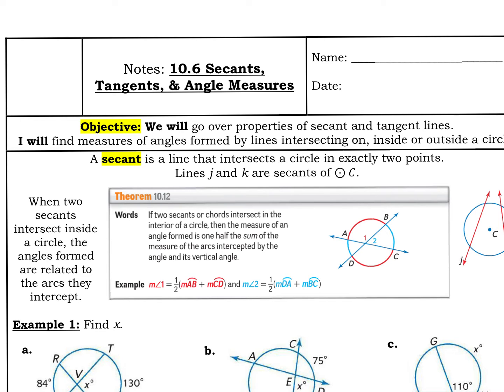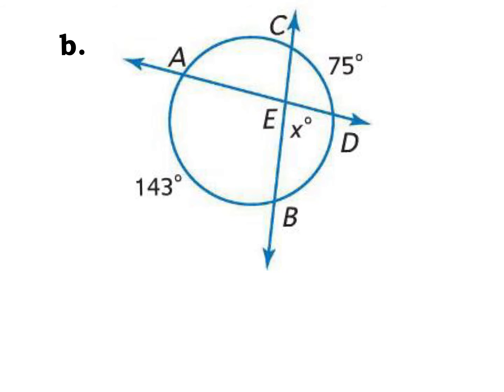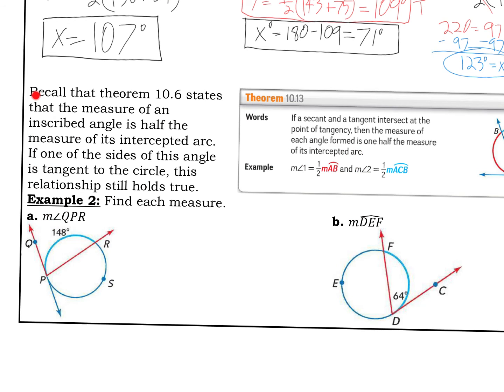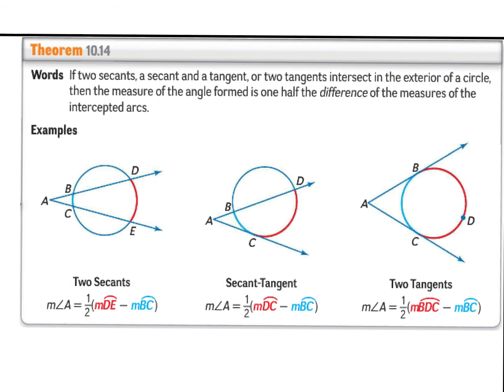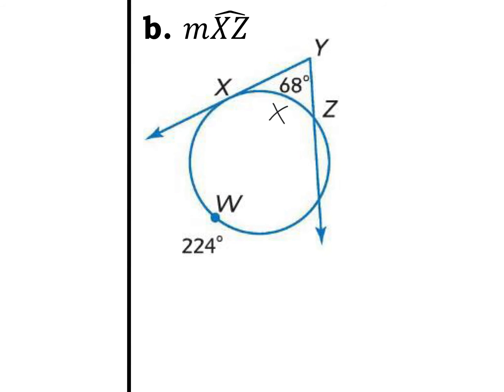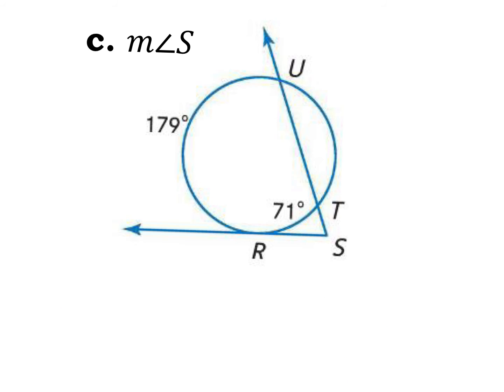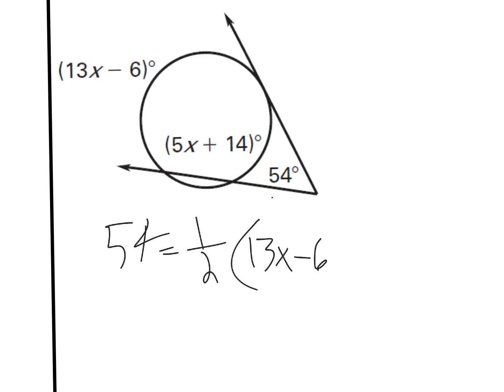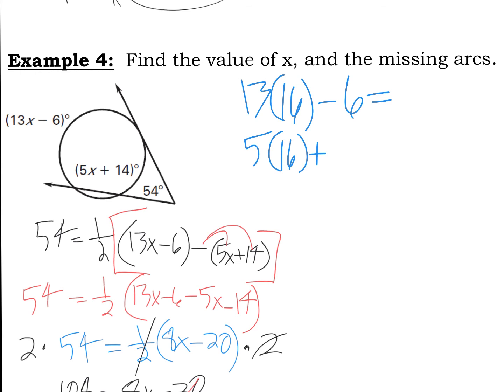Secants, Tangents and Angle Measures | 10.6 | Geometry